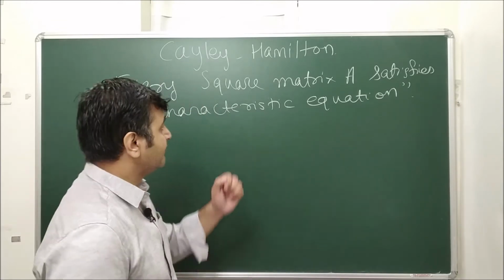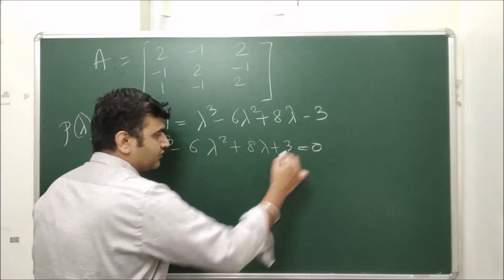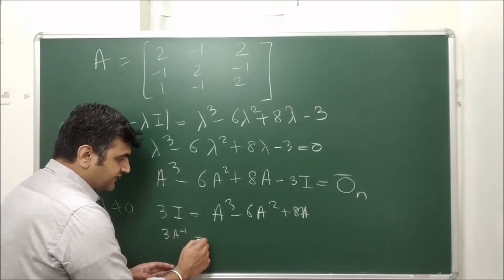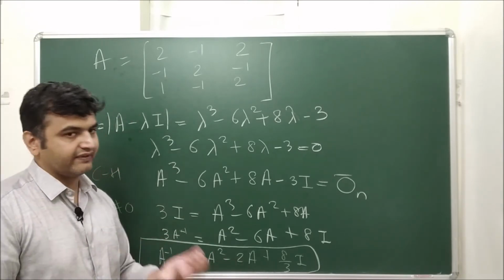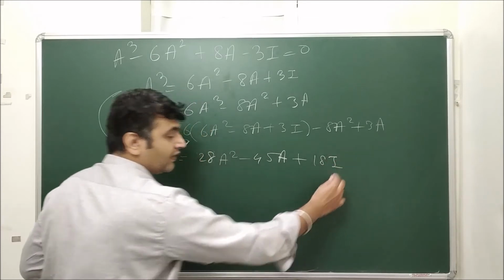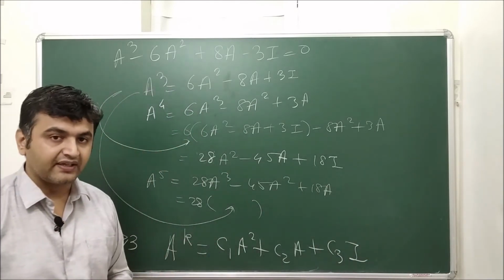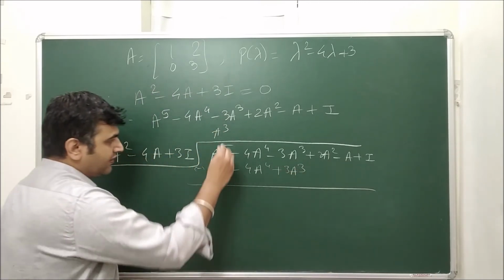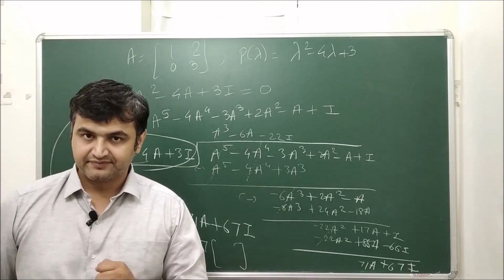Cayley Hamilton Theorem: Its meaning and application in solving problems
In this video, we will talk about Cayley hamilton theorem. We will try to understand the theorem and then we will see some examples.
We will see the application of Cayley hamilton theorem in problem-solving.

This is one of the very important topics in Linear algebra and hence in machine learning, data science.